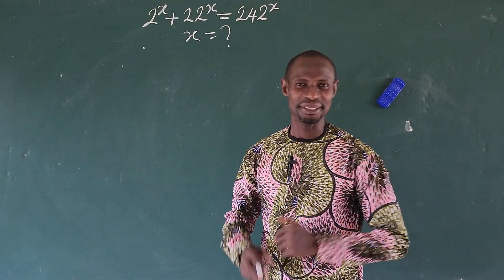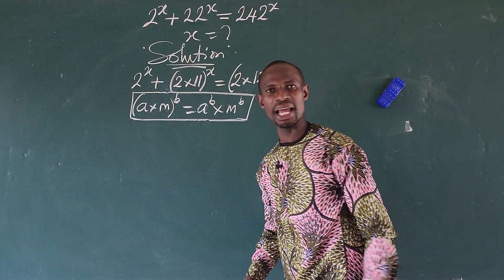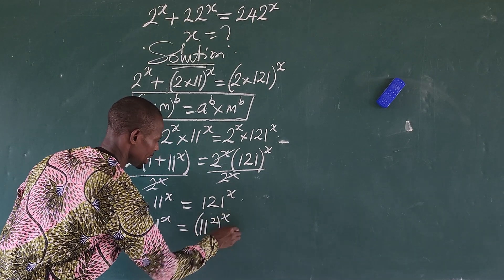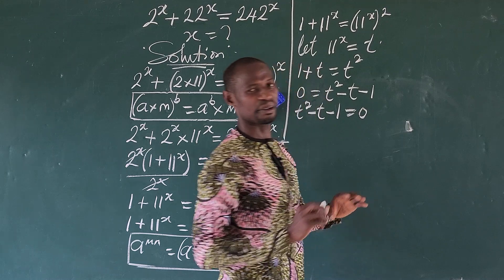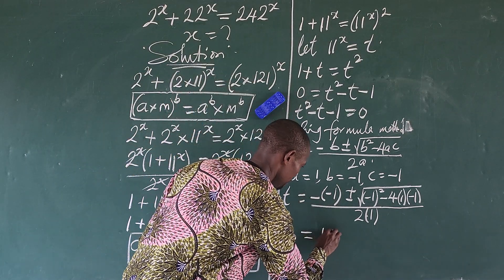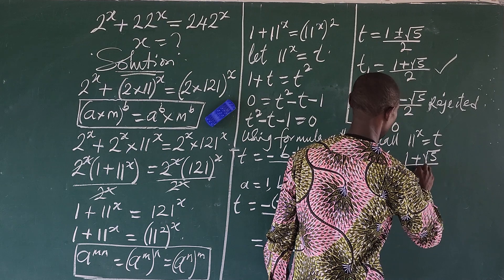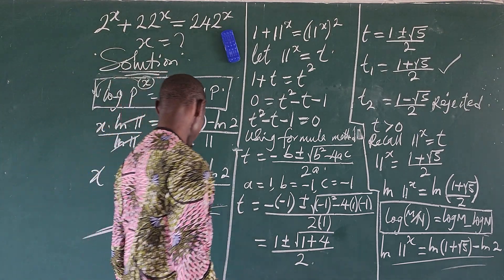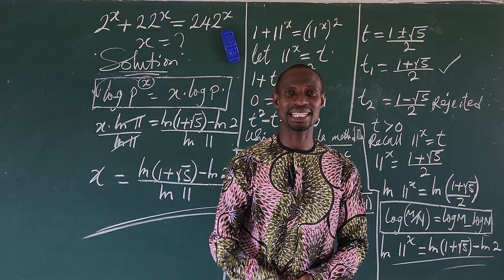A Nice Exponential Equation | Cambridge Admission | Can You Solve This ?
Hello great minds.

Here is a new video released today for your Cambridge admission preparation.

This video is packed full with mathematical tips/hints for passing any University admission examination.

Thanks.